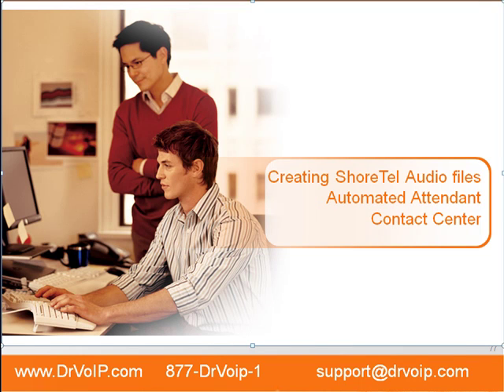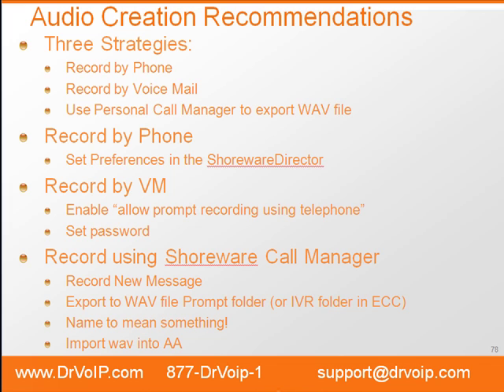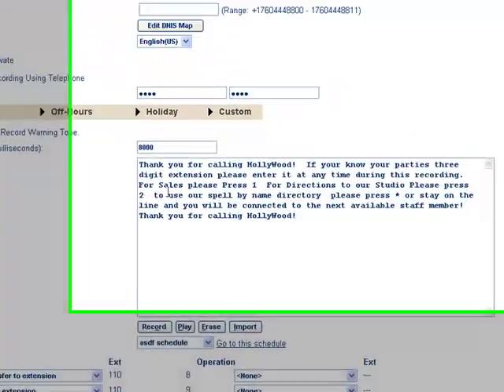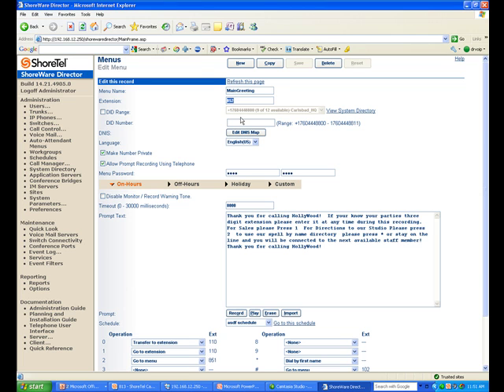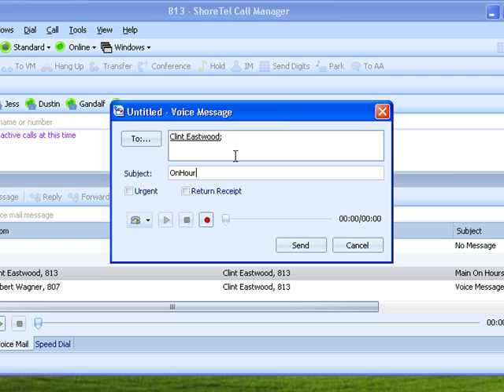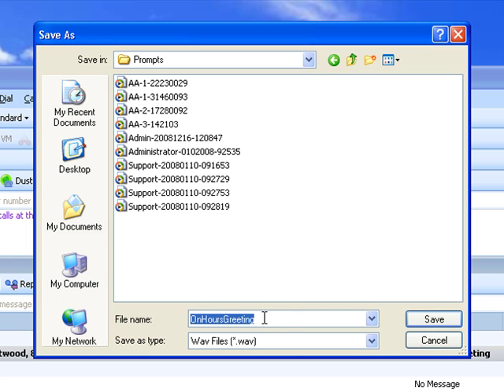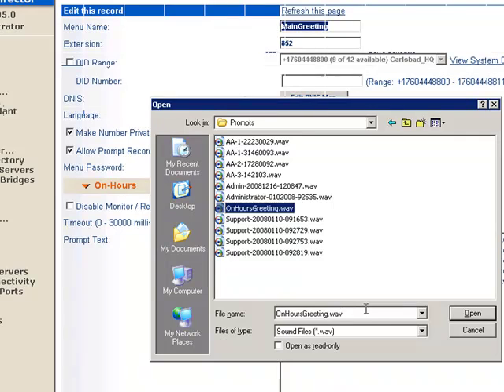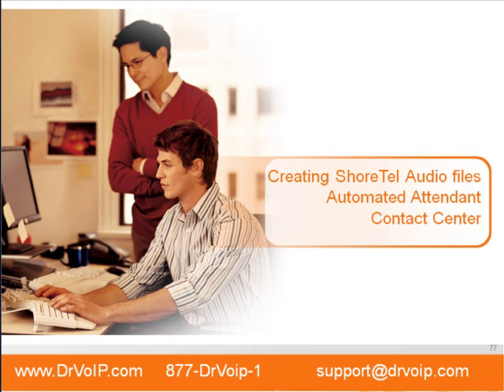ShoreTel Audio Files - How to record Auto Attedant and audio files for the ShoreTel ECC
ShoreTel uses other than a standard wav file audio format.  It is wav, but it is stored as 8Khz, 8bit Mu law, so it is generally a nuisance to record and then convert to the correct format.  This video demonstrates three strategies for one step audio recording!